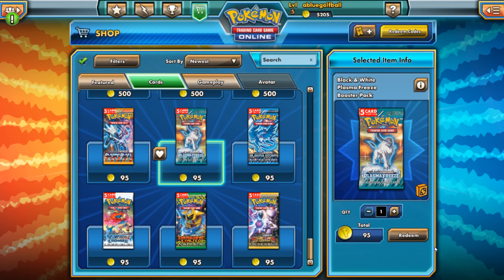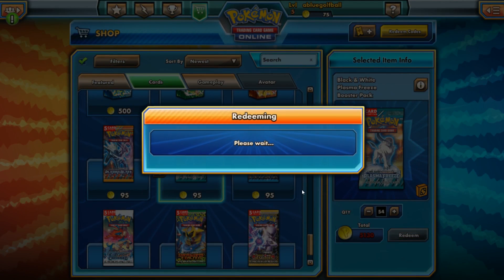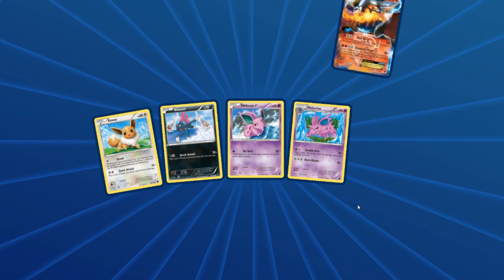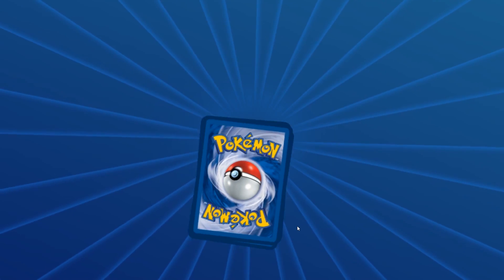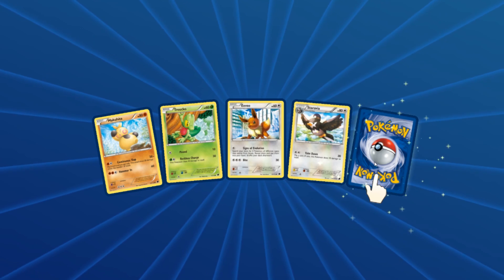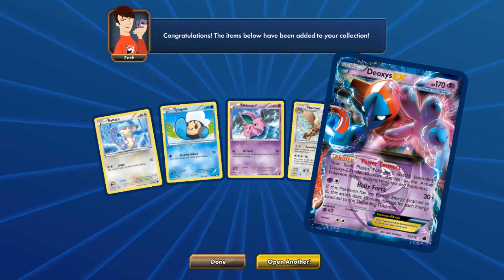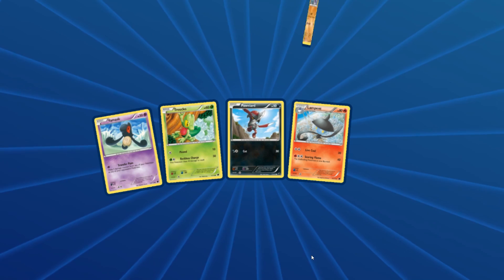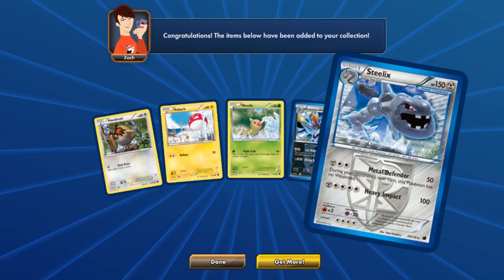Plasma Freeze Pack Opening!!! Pokemon Trading Card Game Online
Call me crazy, but today we're going to chase some Secret Rares!

Pokemon TCG Online is a free downloadable application available for PC, Mac, and iPad